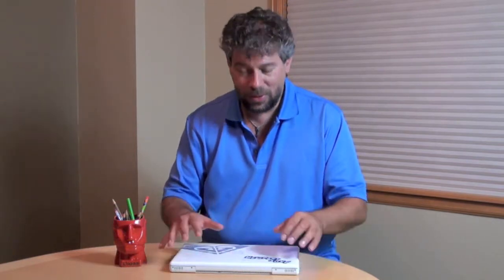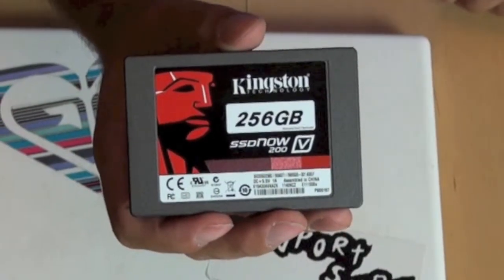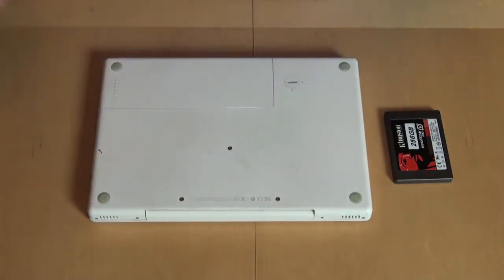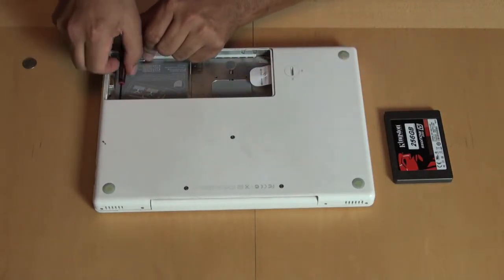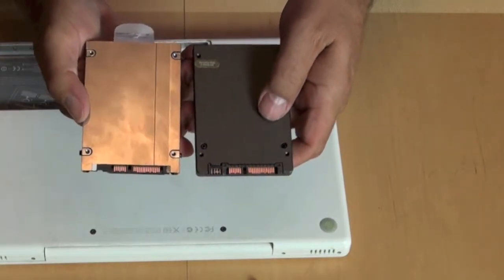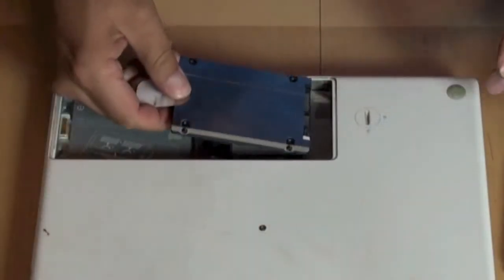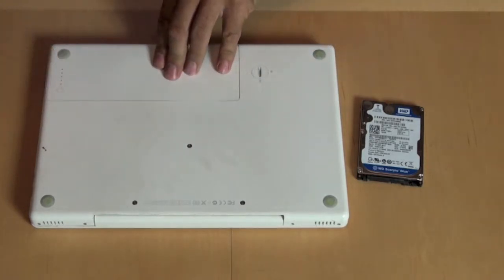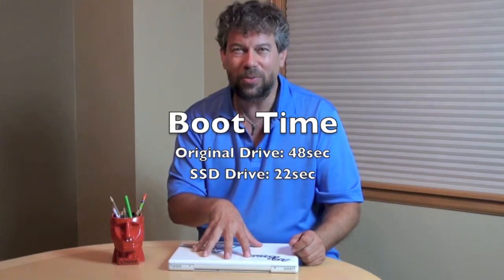How to Replace an old hard drive with a new SSD drive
Dave Taylor -- of -- explains and demonstrates exactly how to copy data from an old drive to a fast new Kingston SSD drive, disassemble an older computer (in this case an Apple MacBook) and replace the old conventional hard disk with the lightening fast solid-state drive.